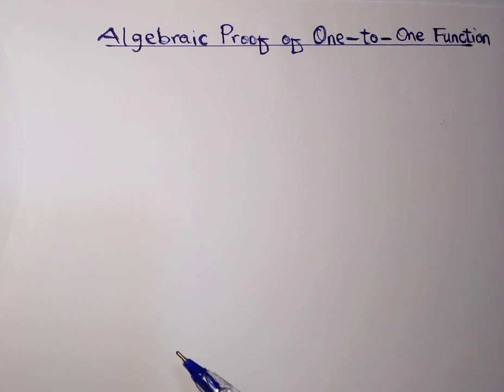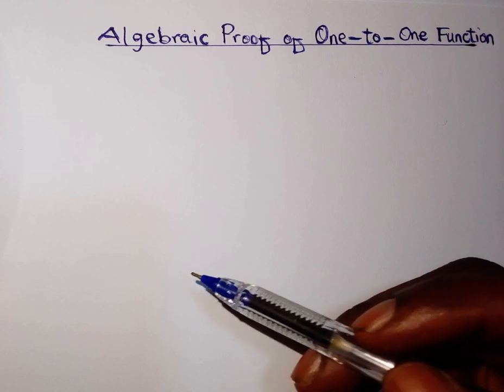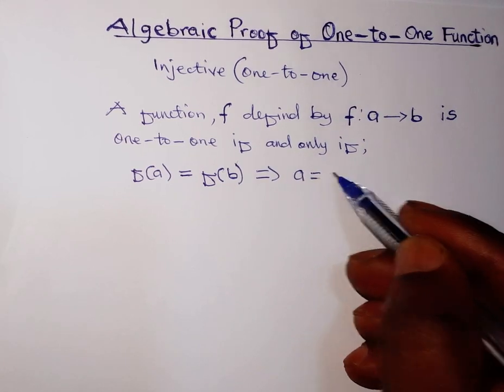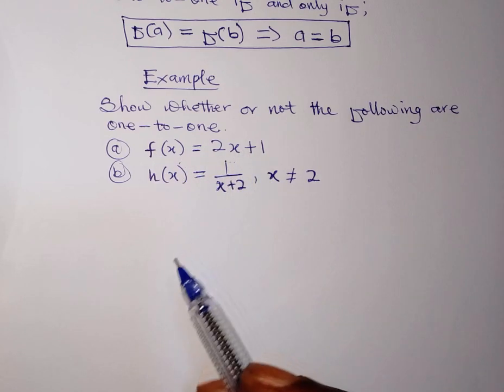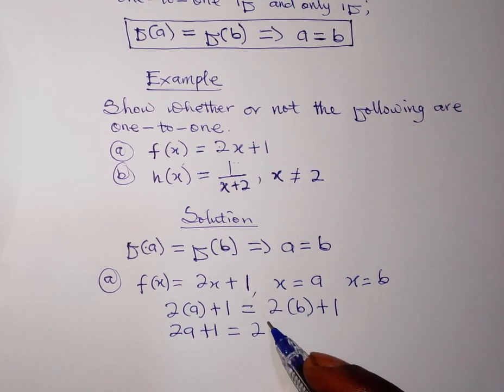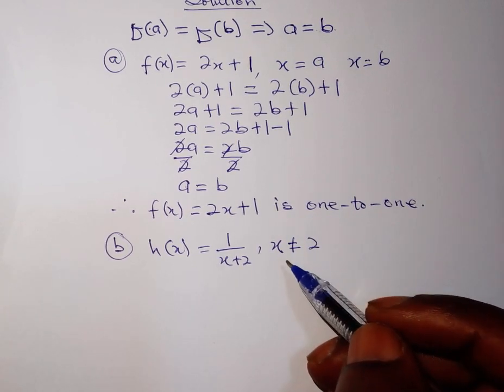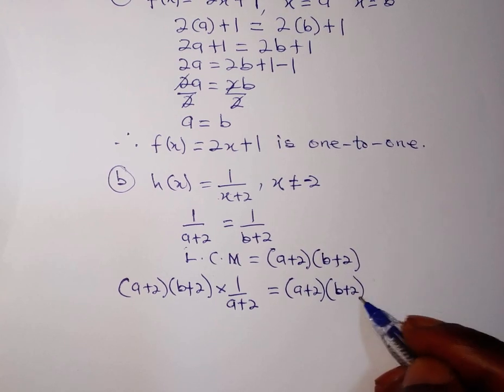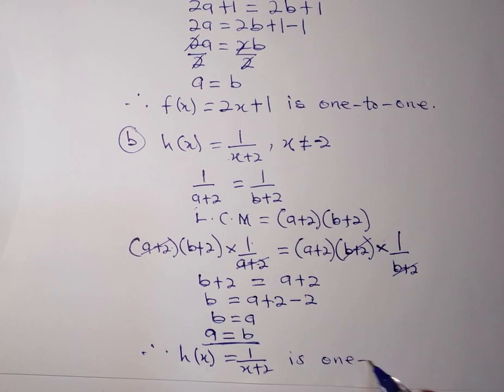Proof of One-to-one function (Algebraic Proof)